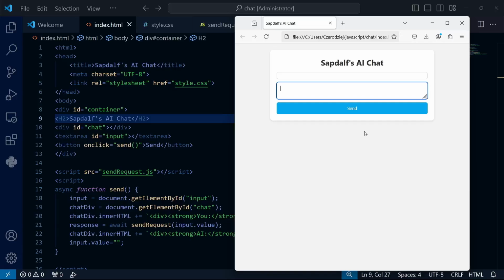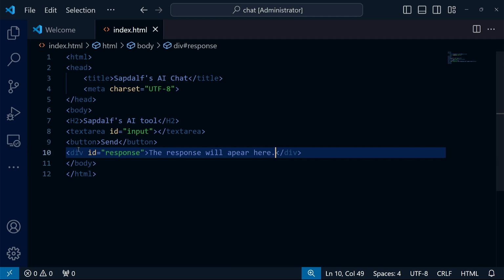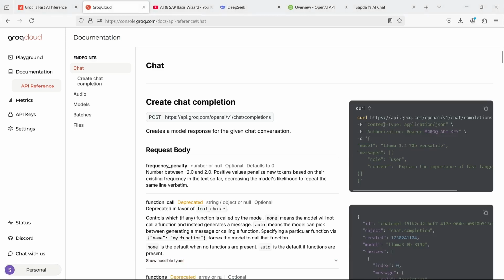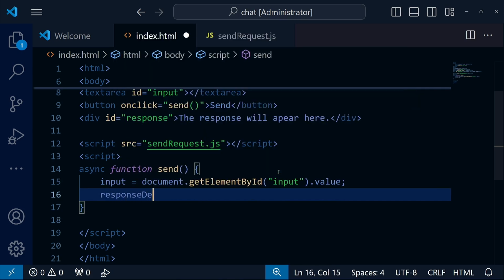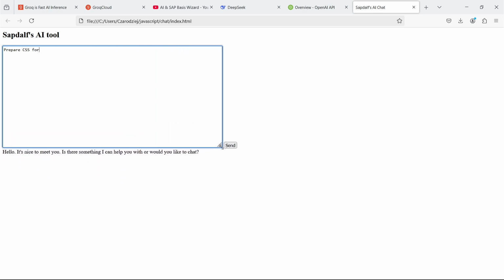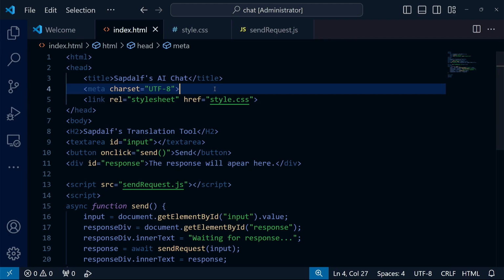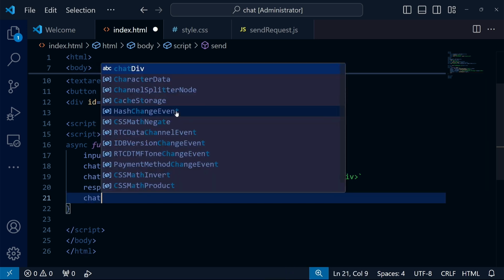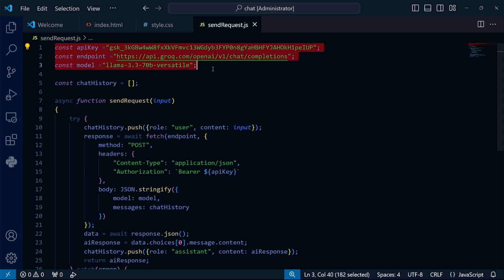AI Chat in JavaScript - Tutorial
Build an AI Chat in JavaScript – Step by Step Guide for Beginners!

Welcome to this exciting programming tutorial! In this episode, we're diving into AI-powered applications using JavaScript and HTML, entirely on the client-side - no Node.js needed!

You'll learn how to:
✅ Choose the right LLM provider – whether it's OpenAI, Groq, or the trending Deepseek R1
✅ Build an AI app from scratch – step by step, from HTML structure to JavaScript functionality
✅ Style the app with AI-generated CSS – using a tool we're developing!

By the end of this tutorial, you'll have three different AI-powered applications:
1️⃣ Simple AI query tool
2️⃣ Universal translator
3️⃣ Fully-fledged AI chat

Whether you're a JavaScript beginner or an experienced developer curious about AI applications, this tutorial has something for you. Let's build versatile and powerful AI tools together! 💡

👉 Watch now and start coding your own AI chat today! 🔥

TOC:
0:00 - Introduction
1:00 - How To Get Access to AI API
2:12 - Prepare HTML Structure for AI Tool
4:56 - Application Engine in JavaScript
6:33 - Generating API key
8:03 - Analysis of the Groq Documentation
11:36 - Handling LLM Query in HTML
13:21 - Testing Basic Functionality
14:23 - Fixing Issues
14:57 - Parsing Output from LLM
15:38 - Final Test of the AI Tool Application
15:54 - User Interface Design with the AI Tool
17:57 - AI Translation Application
20:31 - Designing AI Chat
22:43 - Application Logic Test
23:19 - Adding a Chat-specific Interface
27:16 - Designing the Final Interface with AI
27:58 - The Final Test
28:25 - Summary
29:50 - Security of Your API Keys